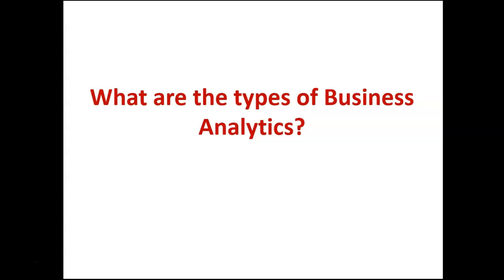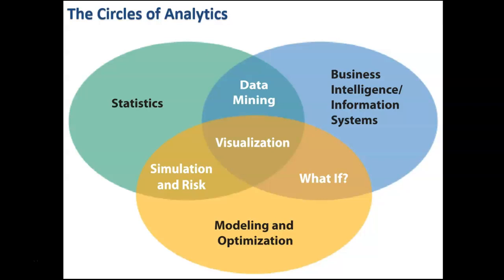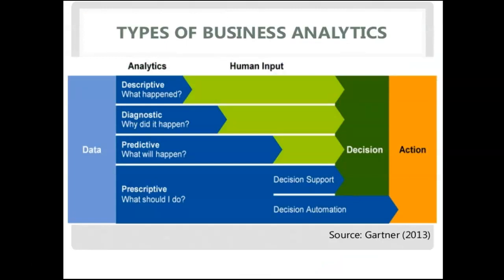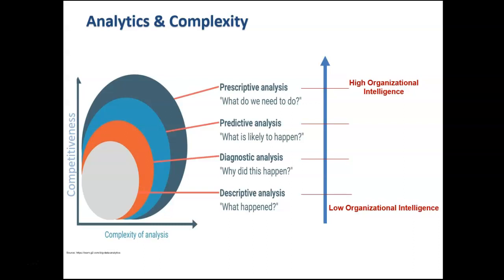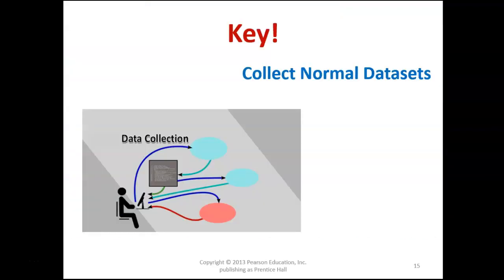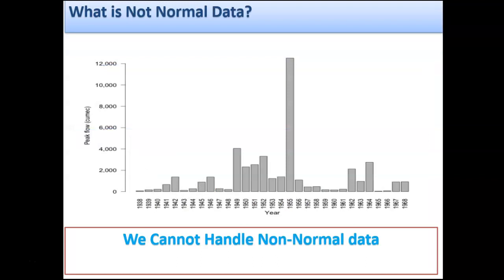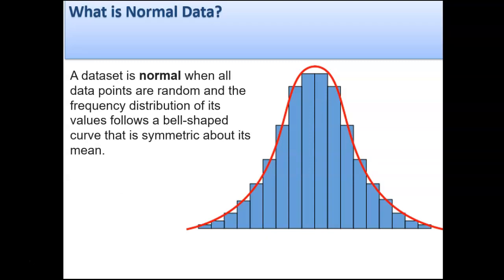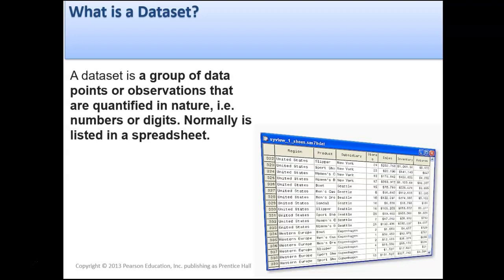Business & Data Analytics for Beginners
In this video we introduce you to the field of business analytics and set the foundation for many of the concepts and techniques that you will learn in the future should you choose to study business analytics or seek to get certified.